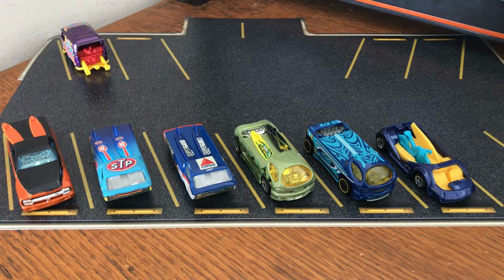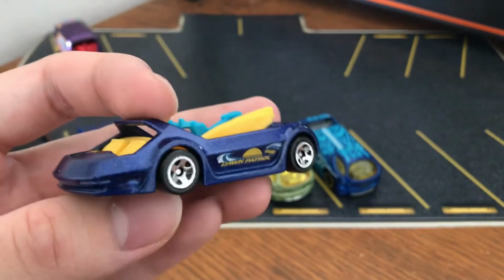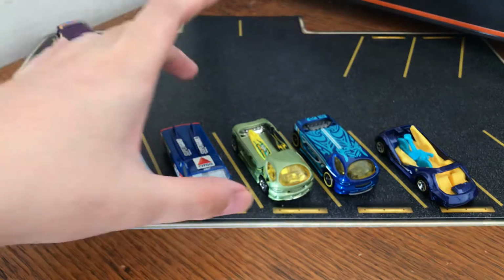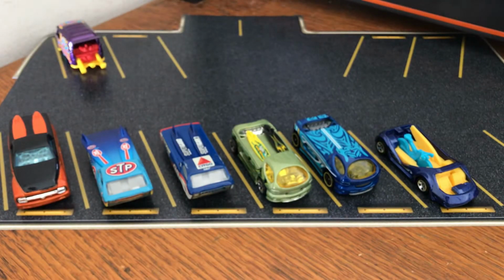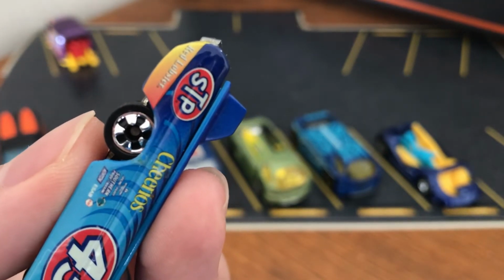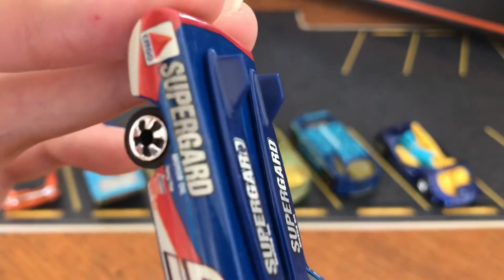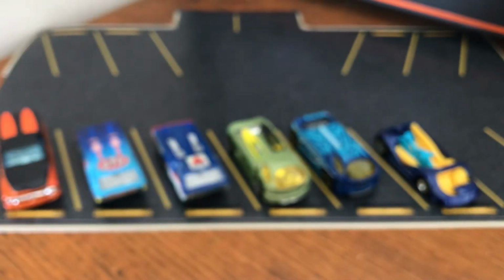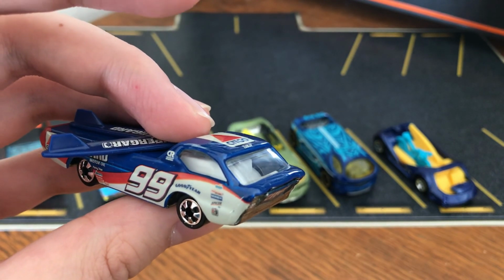Hot Wheels Pro Racing Deora and the curse of the rubber band